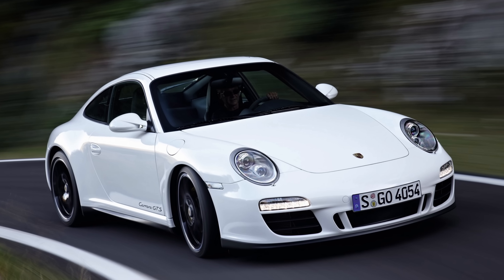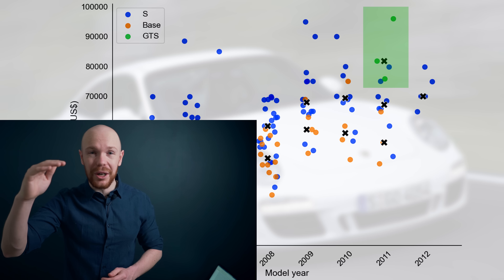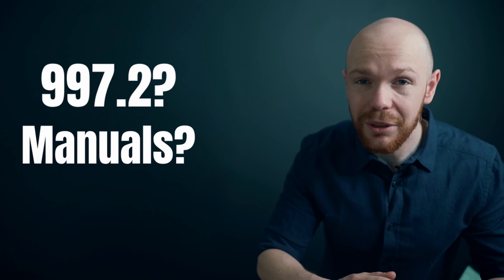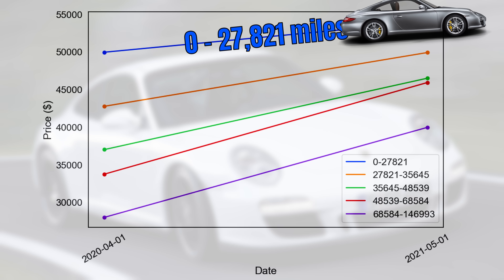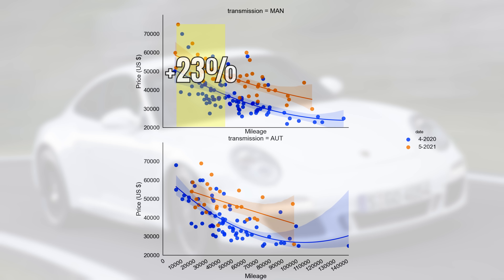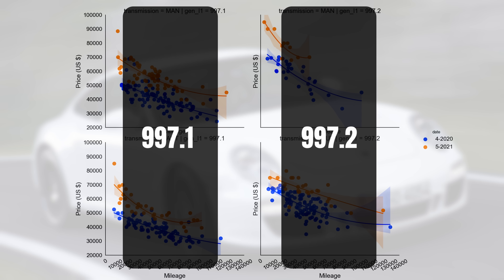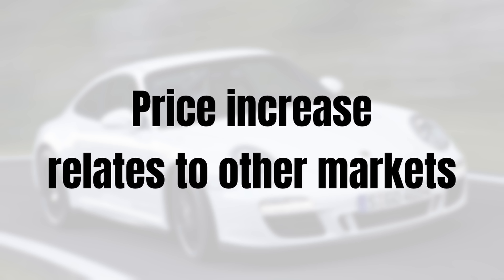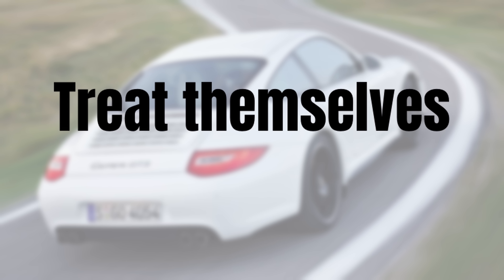Porsche 911 997 Prices are Exploding | Carrera Depreciation and Buying Guide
Buying a Porsche 911 997? Then this is the video to watch. In this depreciation and buying guide of the Porsche 911 997 Carrera, I will show you how much the values changed in the last year and how much the car depreciates per 1000 miles. Moreover, I will show you how these numbers differ for the Carrera S, Base, and GTS

The Porsche Carrera 911 997 is often quoted as the last mechanically 911 thanks to its mechanical steering. Especially the 997.2 seems to be desired as it comes with a revised engine and PDK transmission. Given the above, and the current trend in use car prices, it is no surprise that 911 prices increased. But are there any differences between the models? Did the Carrera S, for example, increase more than the base model? That and more is what you will find out in this video.

We start with a high level overview of the market so that we know how the market looks. After that, I will show you how much the Carrera s, base, and gts went up in value last year. As it turns out, the values increases are extremely similar. However, is there a certain market segment which is driving this increase? Are the low mileage cars responsible for the increase, the manuals, or perhaps the 997.2? The remained of the video shows that there are indeed some differences between the market segments but that these are relatively small; All markets increased.

Moreover, the price increase in the Carrera 997 market is the larger I have seen on the channel. In the last part of the video I will show you that the price increase is a multiple of the increases in some other car markets.
Content:

0:00 The last mechanical 911
01:11 Porsche 911 997 Market & Price changes
05:02 Base model
09:52 Carrera S
12:10 Carrera 4S
13:26 911 values vs other cars
14:16 Conclusion